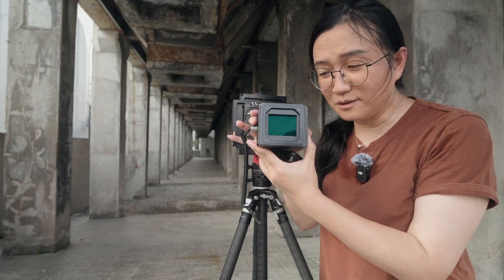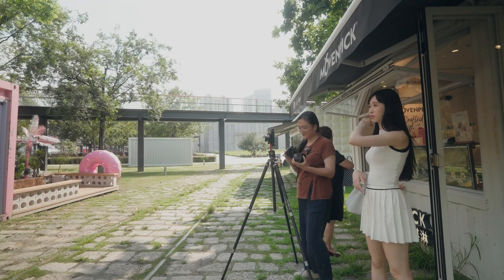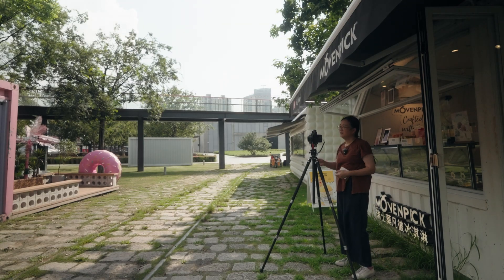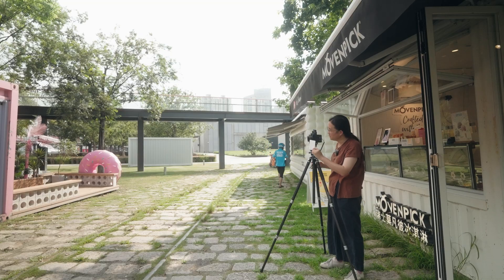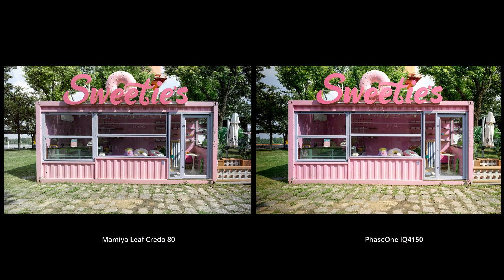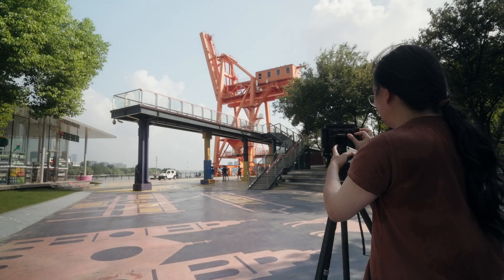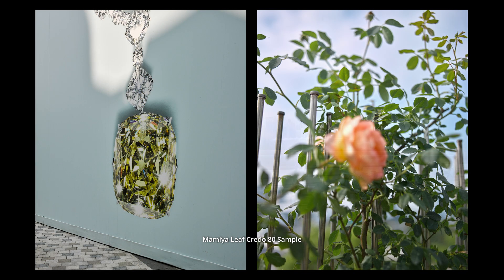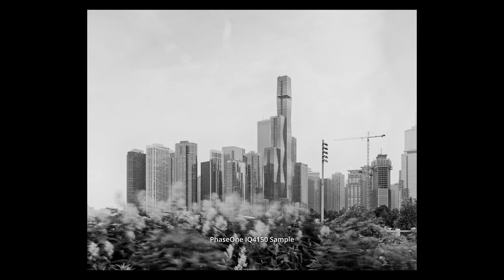#226 Digital Back: CCD vs CMOS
I own two digital camera backs, a Mamiya Leaf Credo80 and a PhaseOne IQ4150. The former is a CCD and the latter is a CMOS, both are 54x40mm in size. I did a simple comparison in the same scene. The results are for reference only.

我拥有两个数字后背，一个是Mamiya Leaf Credo80另一个是PhaseOne IQ4150.前者是CCD，后者是CMOS，同样是54x40mm大小，我在同场景下做了一个简单比较， 结果仅供参考。